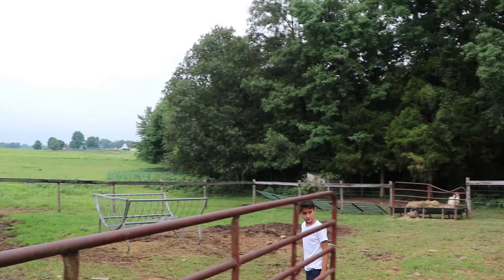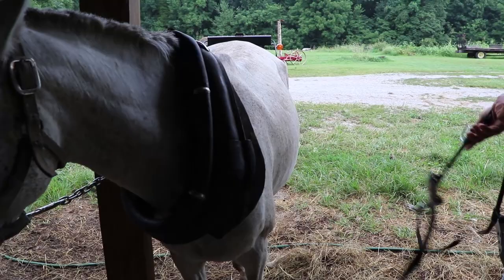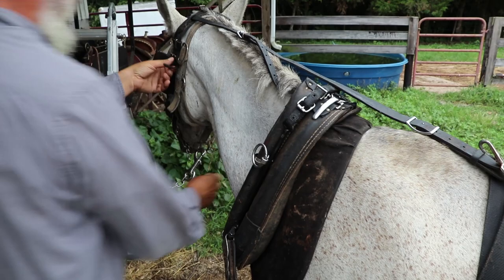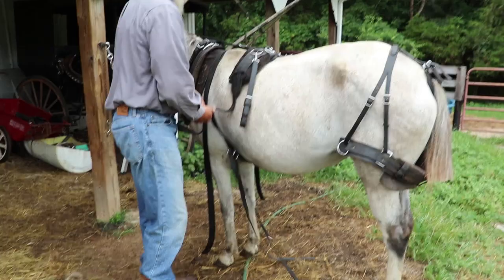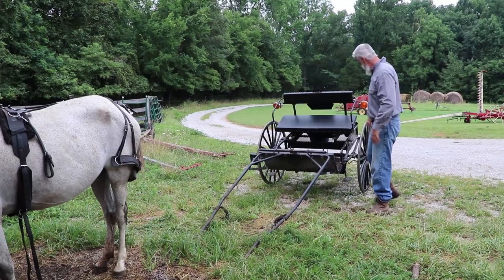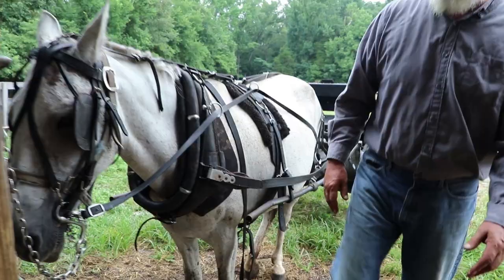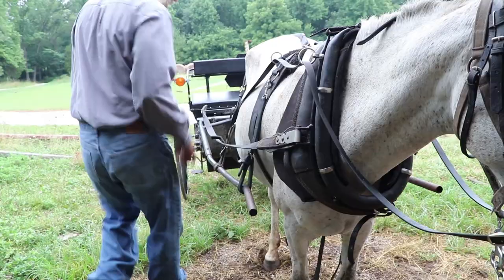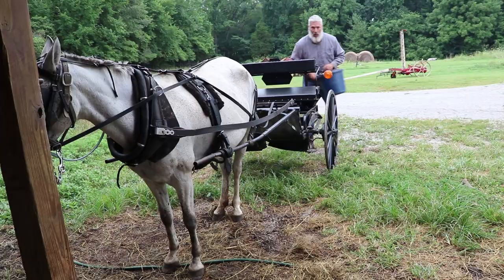Homesteading: Harnessing a Buggy Horse and Driving a Buggy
On a large homestead you need a conveyance to get you and your tools around---Fixing fences, feeding cattle, checking on things---and a horse and buggy is cheaper, less maintenance, and more fun than an ATV/UTV
Prosperous Homesteading on Amazon
Seven Years of Famine